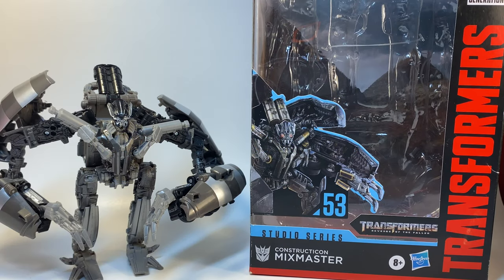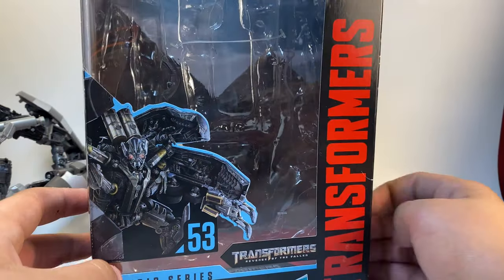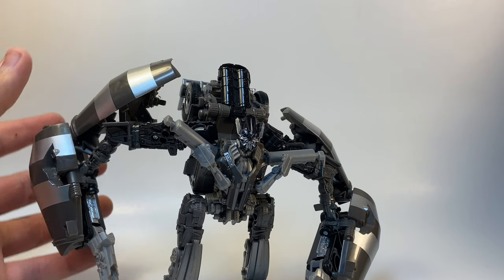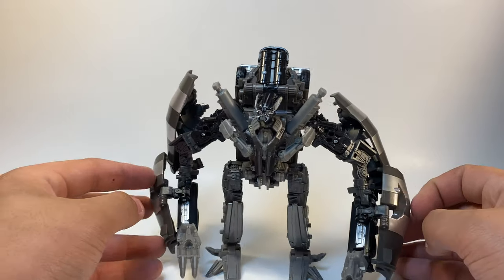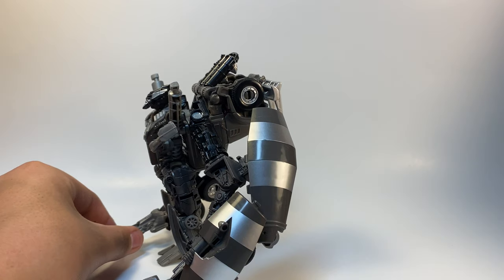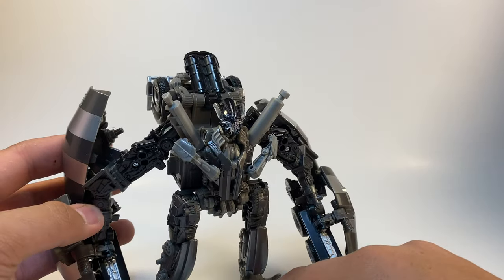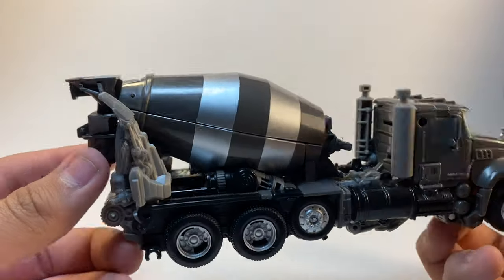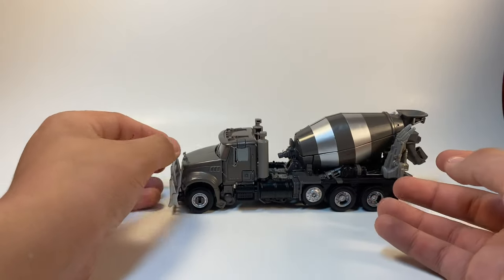Transformers Mixmaster 53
Hey guys welcome to the channel in this week’s review we’re taking a look at SS mixmaster